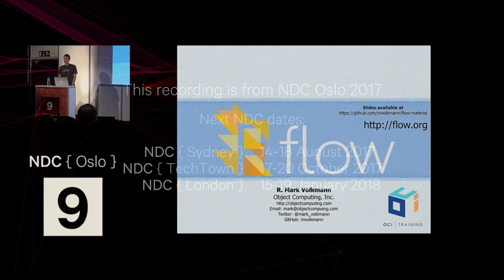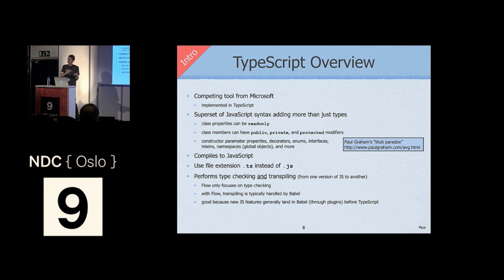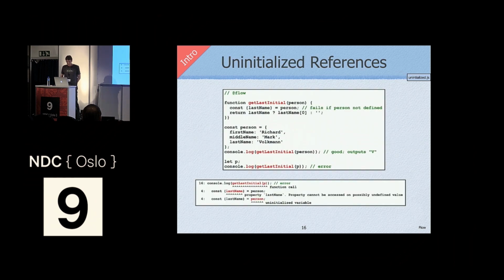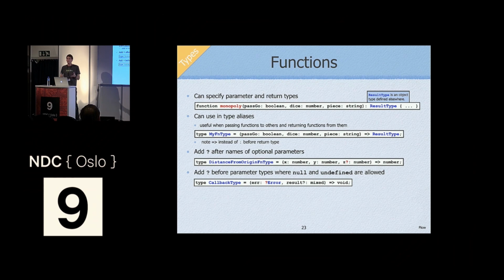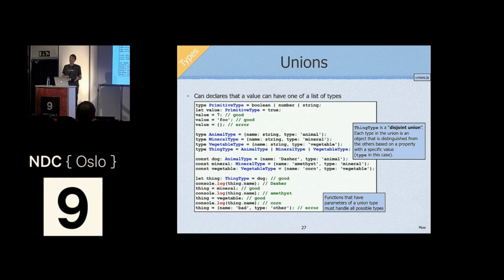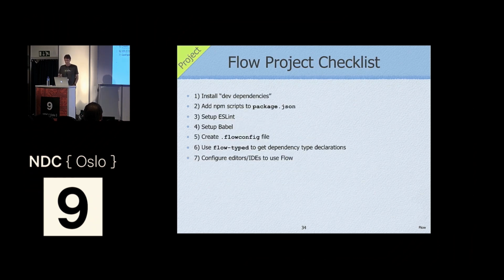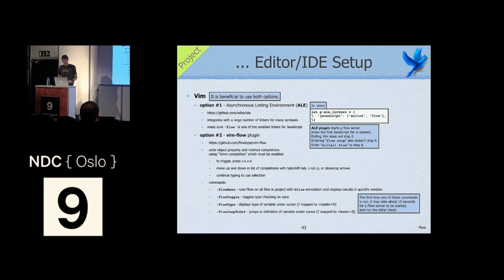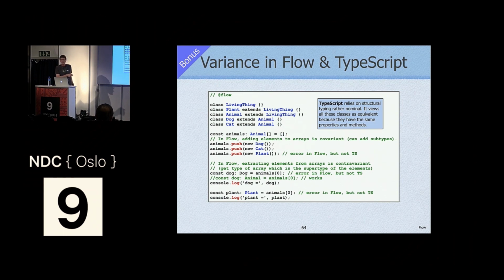Flow - Am I Your Type? - Mark Volkmann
Flow is an open source tool from Facebook that is "a static type checker, designed to find type errors in JavaScript programs". It supports adding types gradually to variables, parameters, return values, object properties, and array elements. Flow even catches some errors without adding types by using type inference and flow analysis.

Flow supports many types including primitives, functions (with specified signatures), arrays, objects, built-in classes, custom classes, and generic (parameterized) classes.

Flow is similar to Microsoft TypeScript and mostly uses the same syntax for specifying types. However, TypeScript is also a transpiler. One benefit of using Flow is that Babel can be used for transpiling. Babel typically implements new ECMAScript features before TypeScript.

This talk covers everything you need to know to get started using Flow, including integration with Babel and ESLint.

Outline:

Static vs. Dynamic Typing
Why use types?
Why avoid types?
Flow Overview
TypeScript overview
Installing Flow
Running Flow
Executing Code with Types
Flow Analysis
Uninitialized References
Too Few Arguments
Flow Types
Basic Types
Functions, Arrays, Objects, Classes
Type Aliases
Generics
Interfaces
Disjoint Unions
Babel Setup
ESLint Setup
Editor/IDE Setup
Project Setup
flow-typed
Flow Server
Declarations
React and JSX support
Future Goals